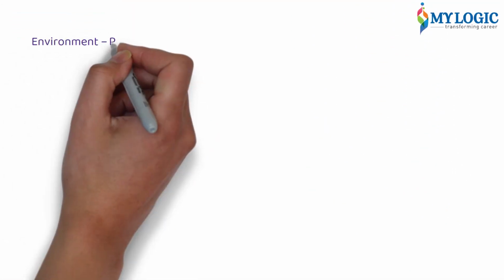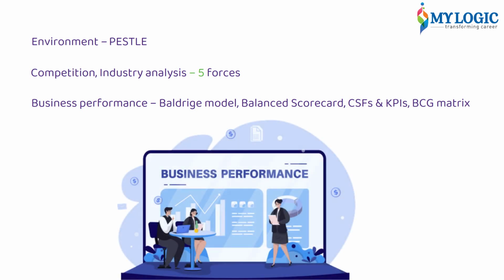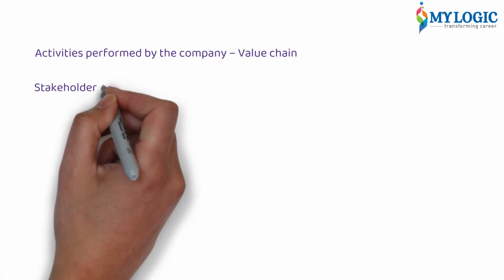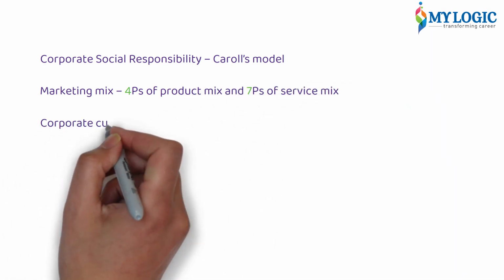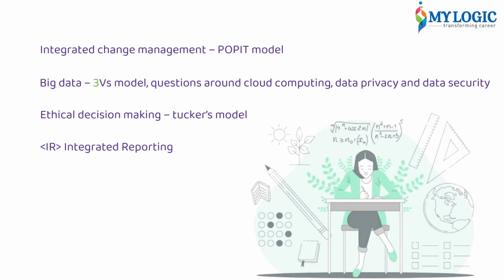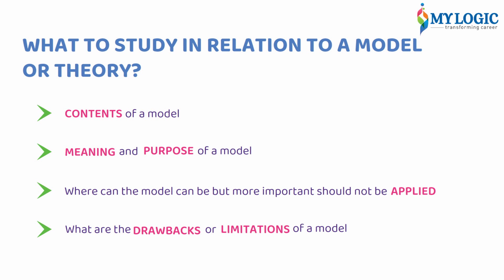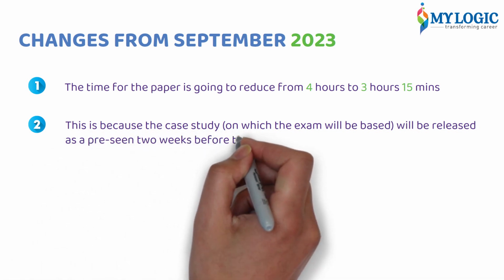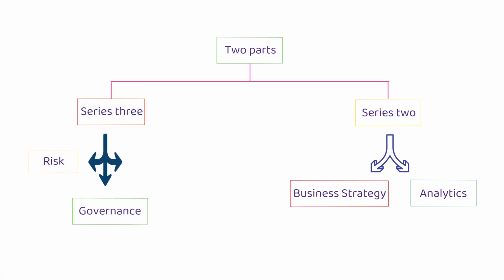Professional Level - ACCA SBL Animated Videos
📚🎓 Conquer ACCA SBL with our captivating Animated Videos! 🎥🌟
🚀🌐 Upgrade your professional level skills and excel in strategic business leadership. 📈💼
💯🏆 Master complex SBL concepts and become a strategic leader! 🎯📊
🎬📝 Join our engaging Animated Videos for enjoyable and effective exam preparation. 🌠🎬